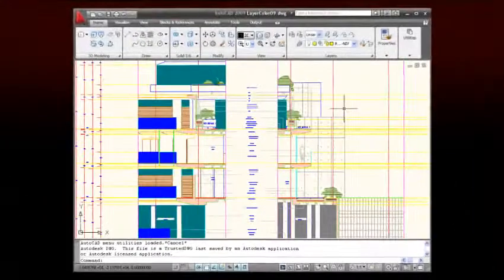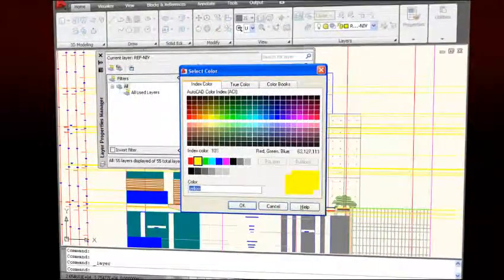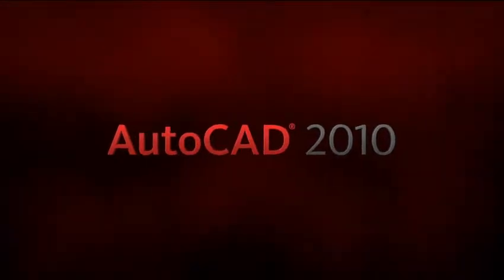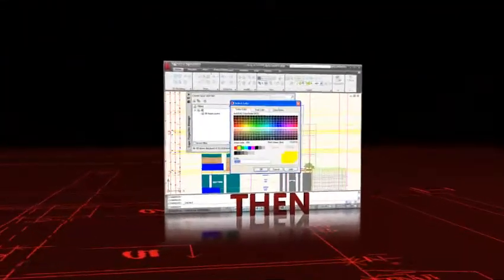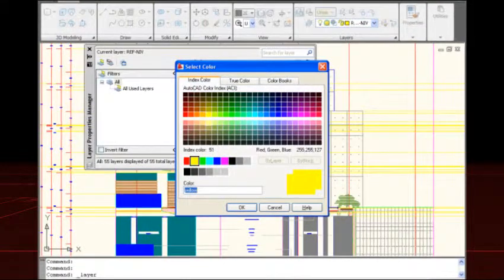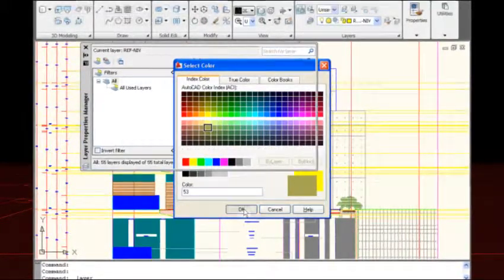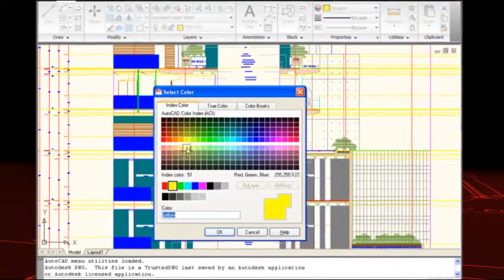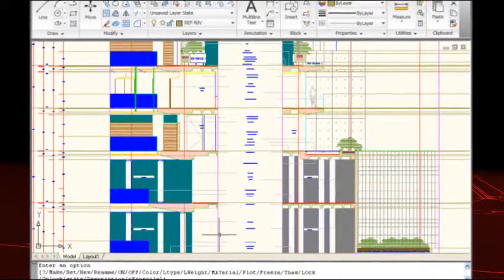layers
Layers are an essential part of almost every drawing, and managing them can consume a considerable amount of time. There's now a better way to manage them that doesn't interrupt your workflow  watch the video and see the difference.
圖層
圖層是幾乎每張圖畫的一個主要部分，并且處理他們可能消耗相當數量時間。 現在有不中斷你的工作流-的一種更好的方法處理他們。